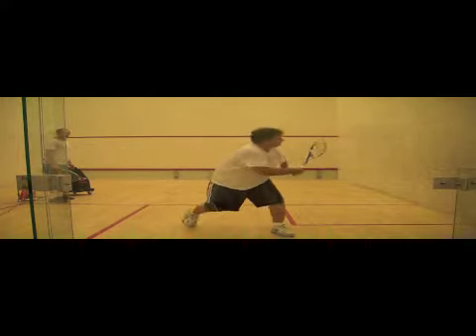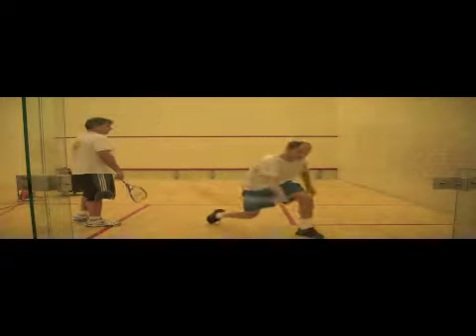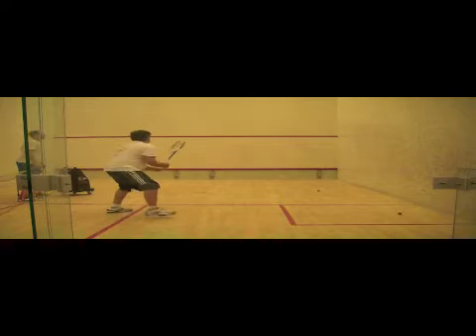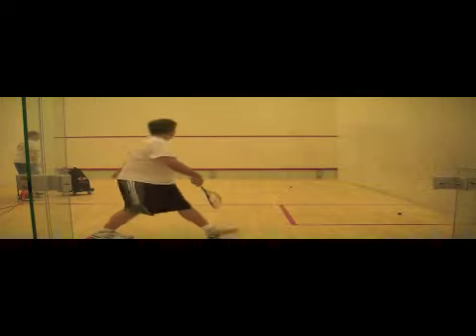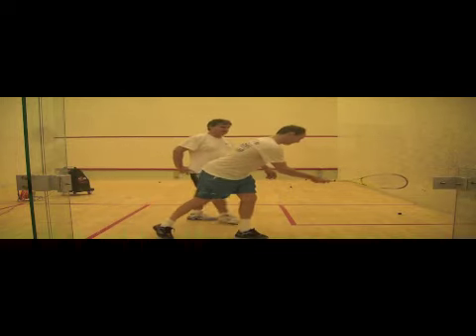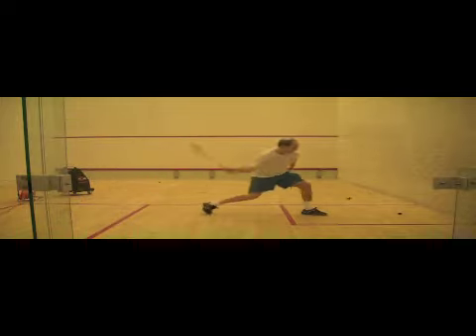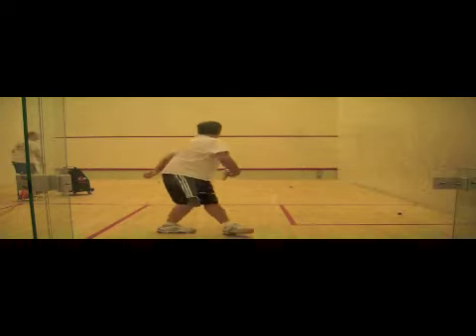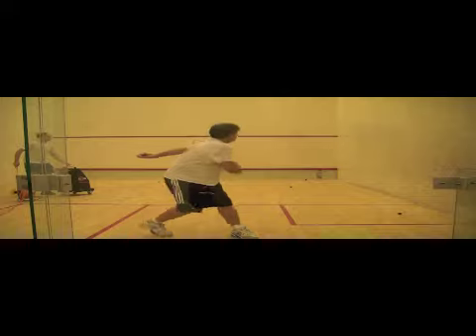Squashcannon drill to improve a rhythm hitting a boast off a cross-court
s,squash tips and tricks hitting a boast off a cross , squash videos online, ,squash technique video,squash video clips